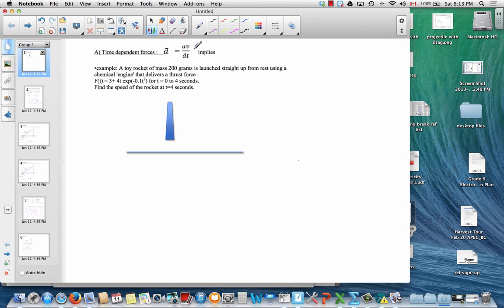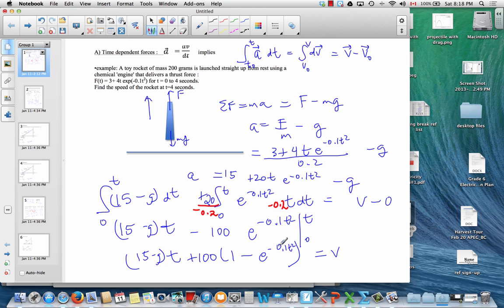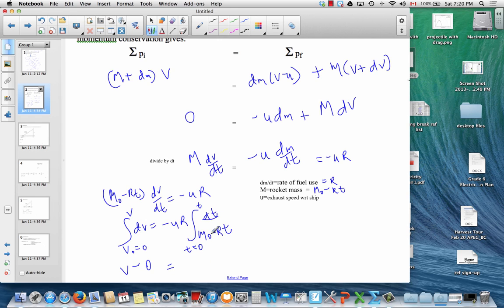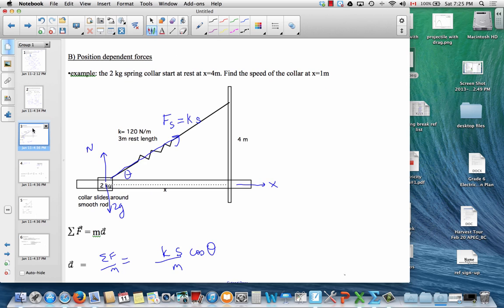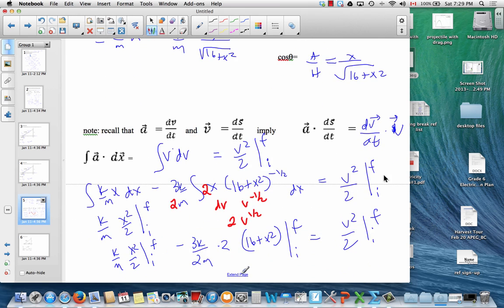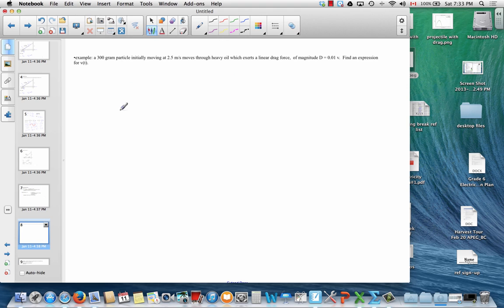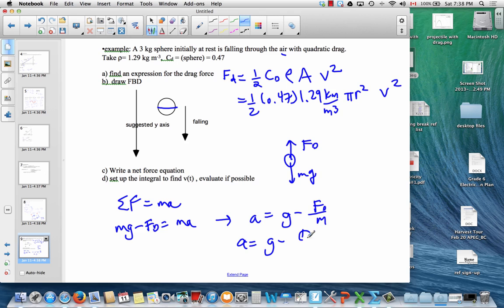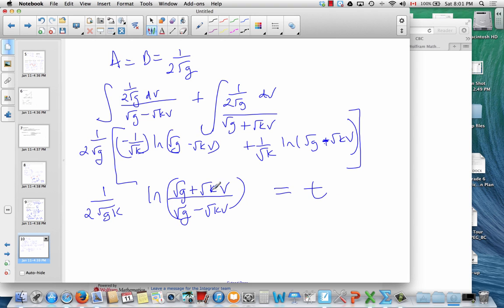2030 topic 2: dynamics